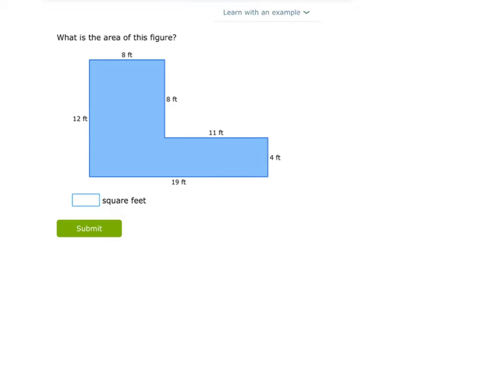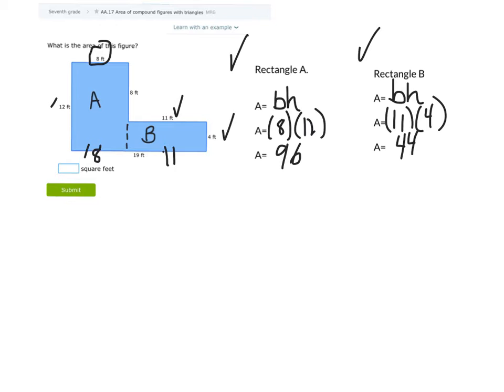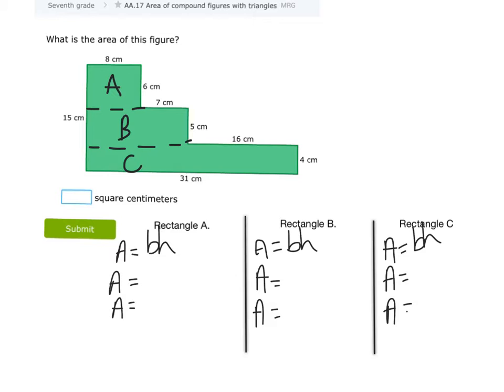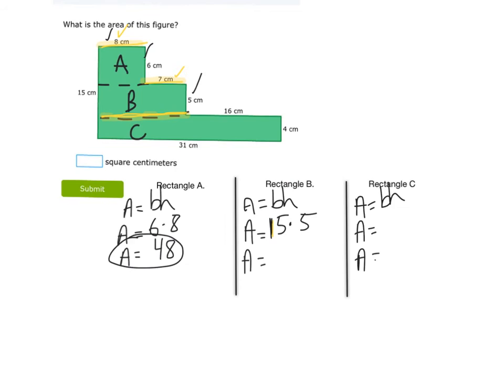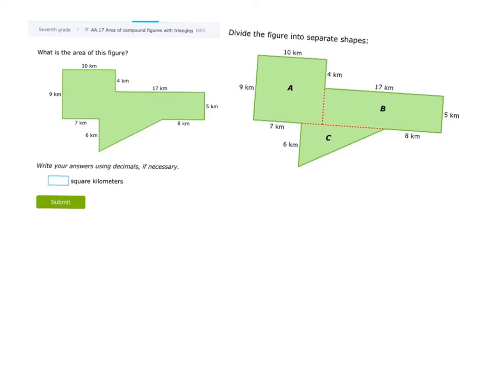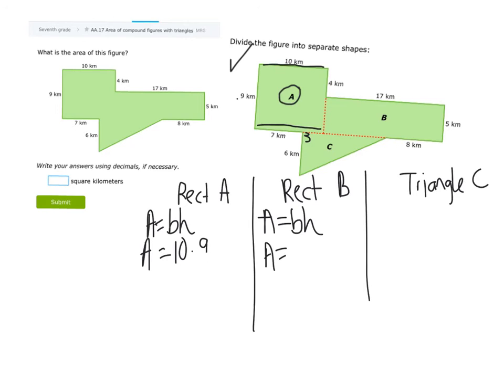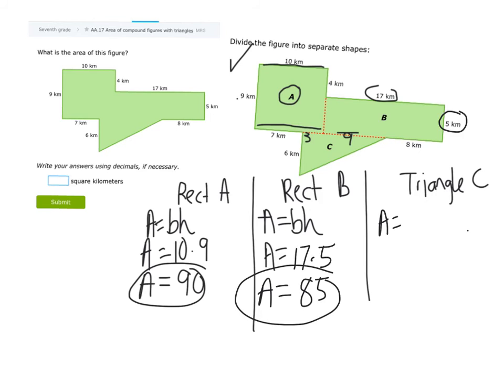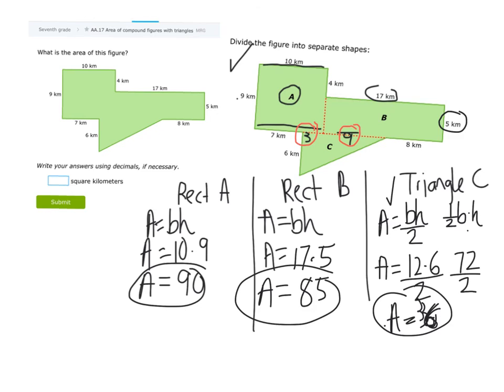IXL 7AA .17 Composite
To Help with IXL Composite Figures
Remember to do out the steps when doing on your own.